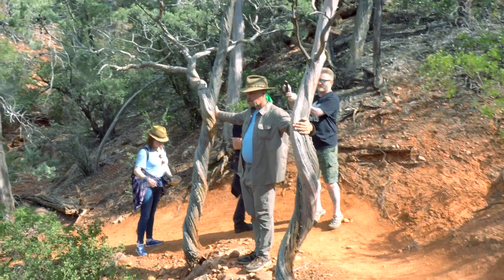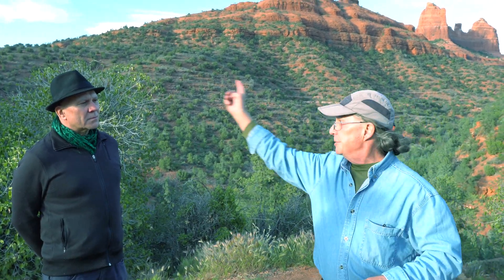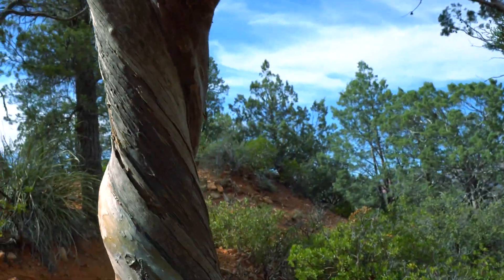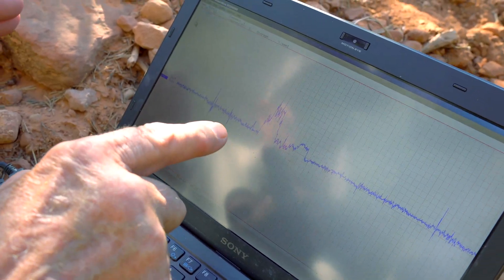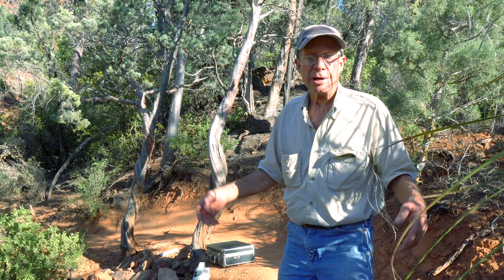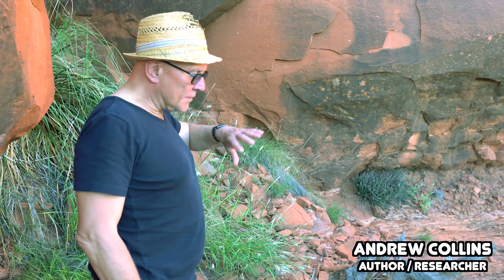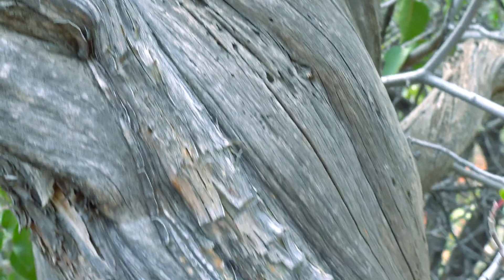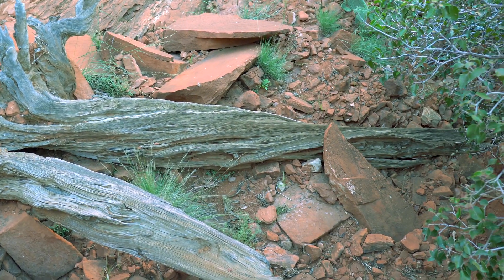Why VORTEX ENERGY makes TREES TWIST with Benjamin Lonetree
Electrical engineer Benjamin Lonetree explains why vortex energy tends to make trees twist and monitors magnetic energy between two twisted trees in Sedona. Author Andrew Collins and master dowser Maria Wheatley also discuss this phenomena.